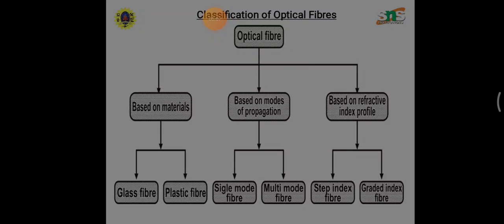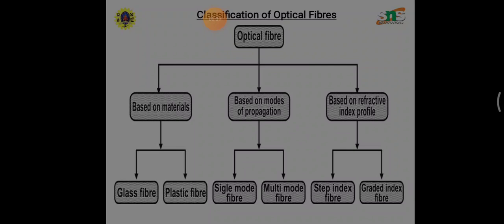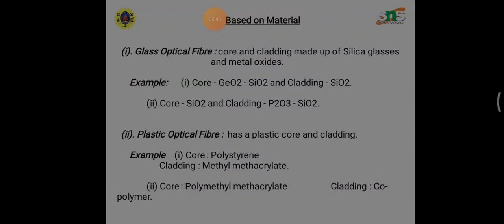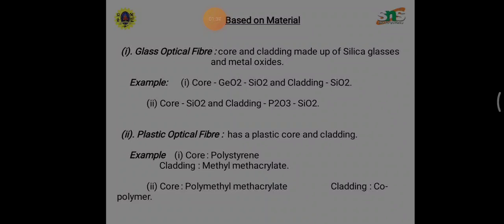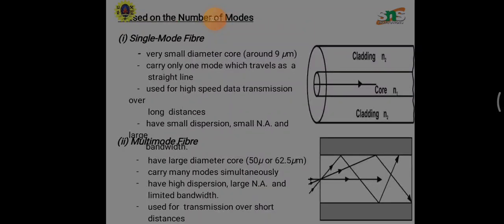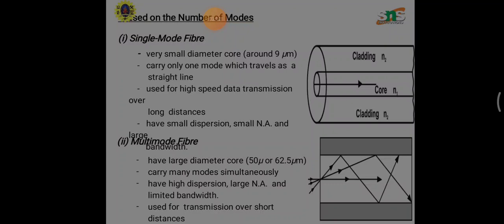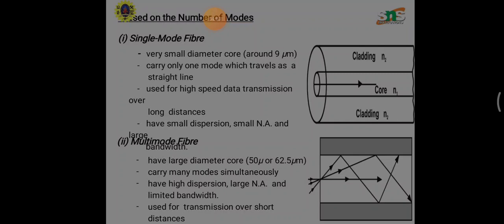Types of Optical fibre/ Based on materials/ Based on modes of propagation//Mr.M.Sriram/AP/Phy/SNSCT